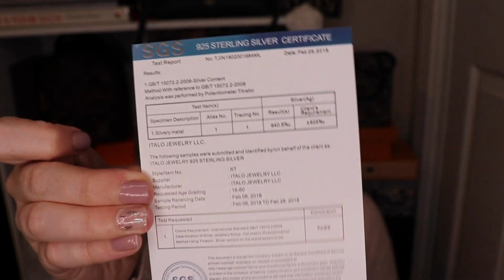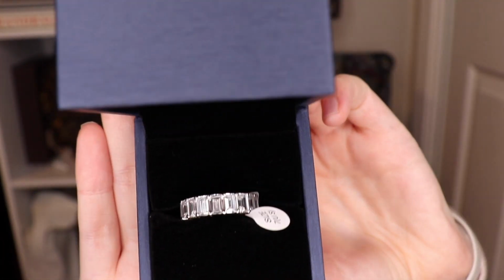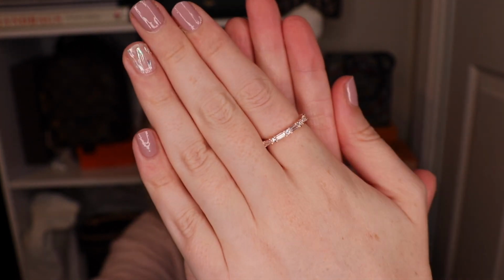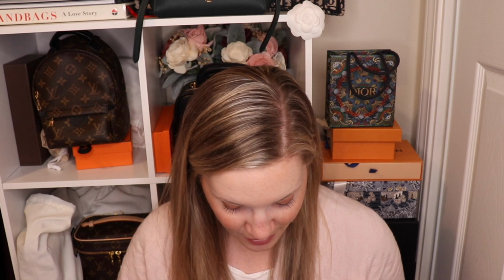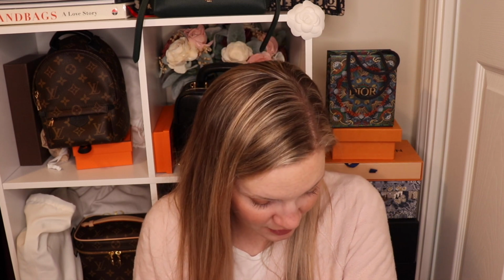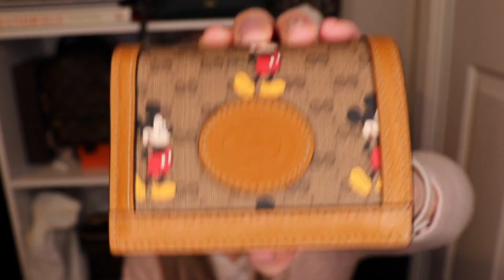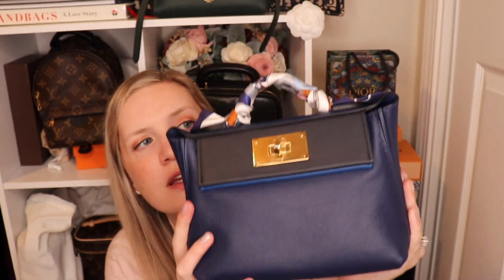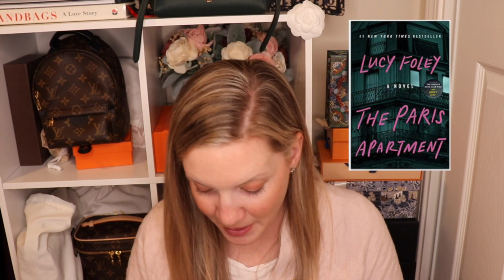June 2022 Luxury Favorites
//Italo Jewelry
@Italo Jewelry
*ITALO INFORMATION*
100% safe & secure checkout

//The Paris Apartment by Lucy Foley

//Love to read?